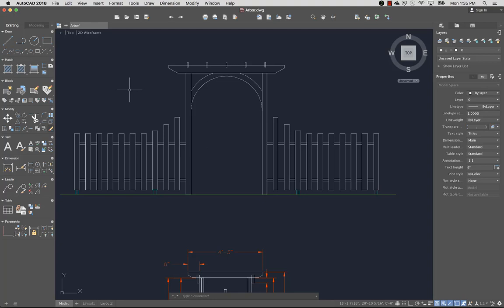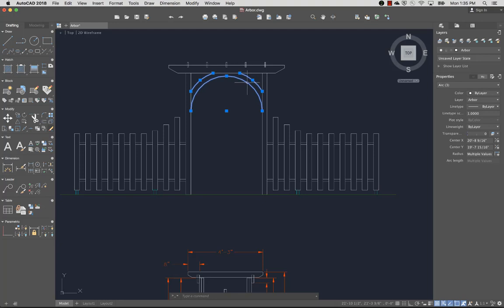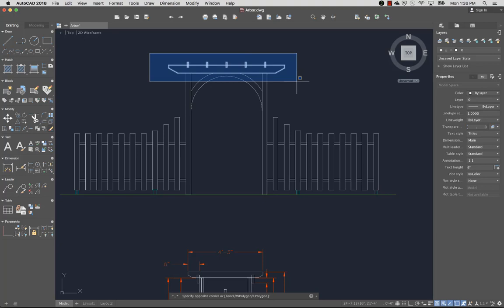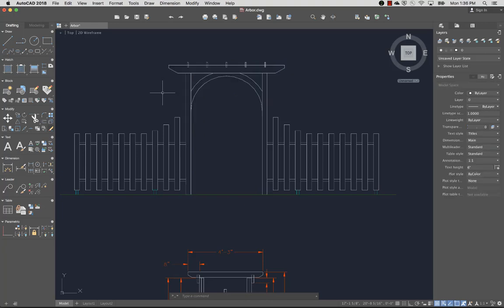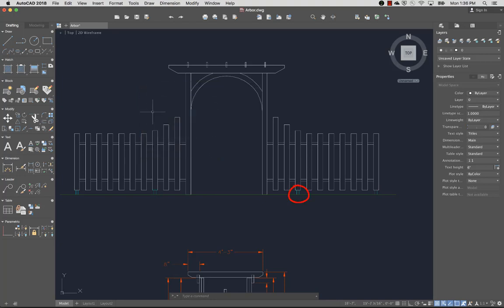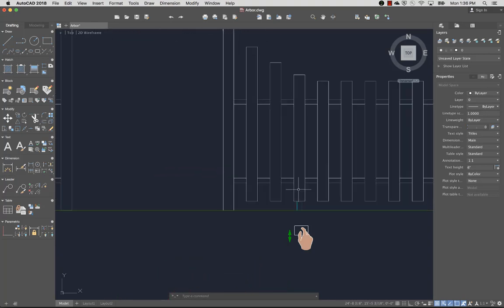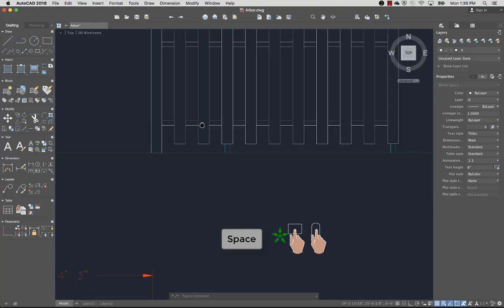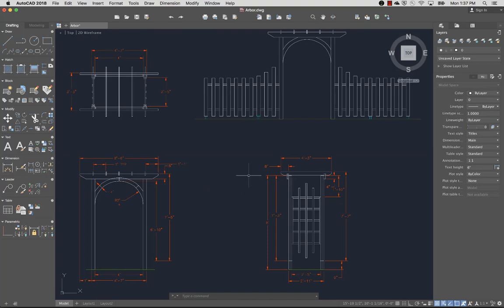AutoCAD 2019 for Mac | How to: Modify 2D Objects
Select or exclude multiple 2D objects at once to modify them.